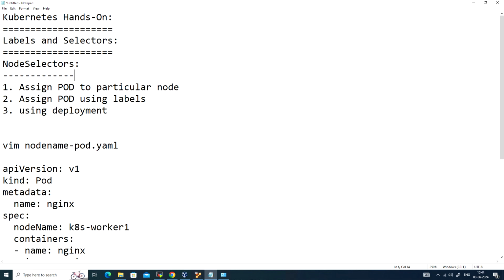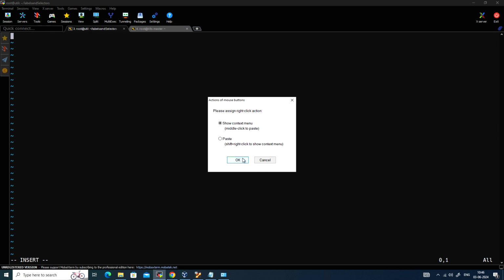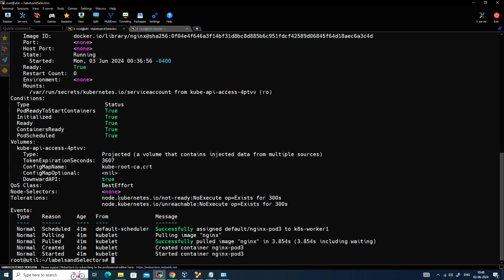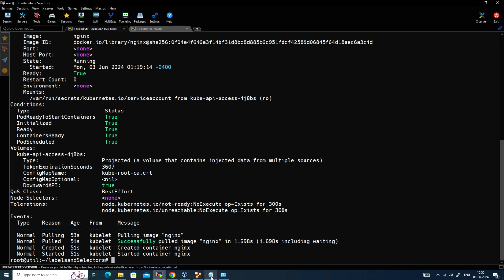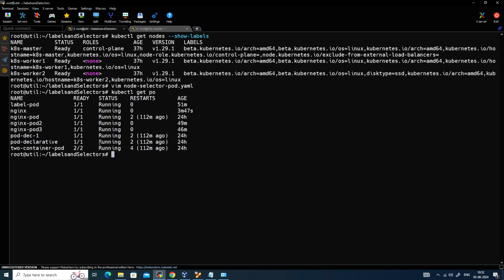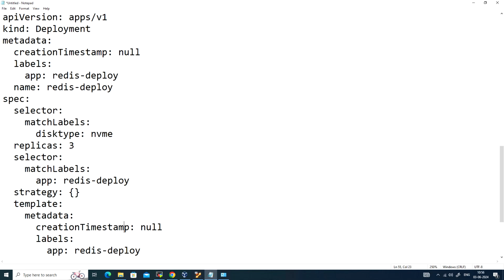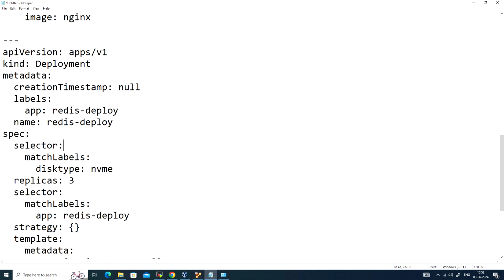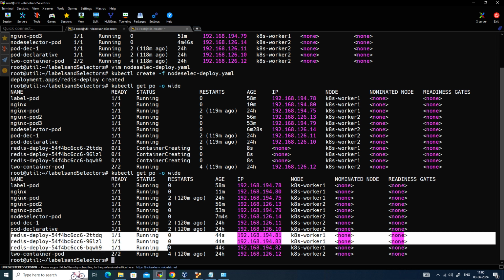CKA Hands-On Lab-6: Labels & Selectors in Kubernetes | How to use NodeSelectors in Kubernetes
In this video, we'll explore "Using NodeSelectors in Kubernetes" to optimize your workload placement across your cluster. NodeSelectors are a powerful feature in Kubernetes that allow you to control which nodes your pods can be scheduled on, ensuring efficient resource utilization and adherence to your infrastructure requirements. We'll walk you through the basics, provide practical examples, and share tips to help you master NodeSelectors in a friendly and easy-to-follow manner. Tune in to enhance your Kubernetes skills!